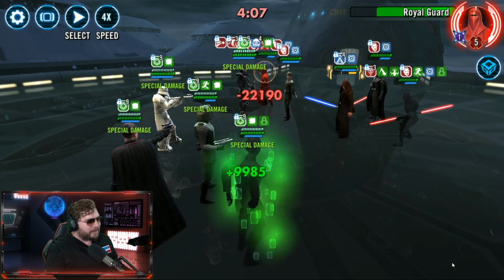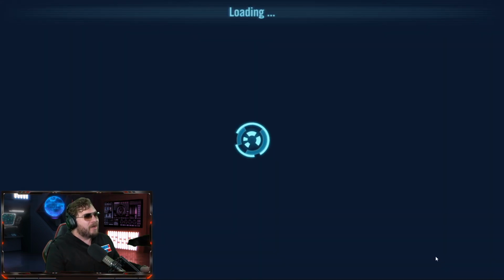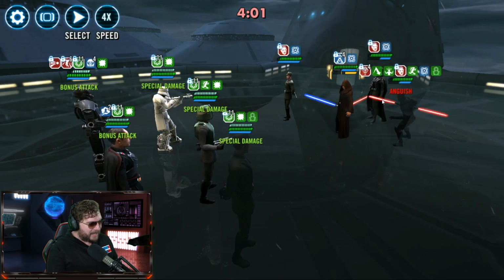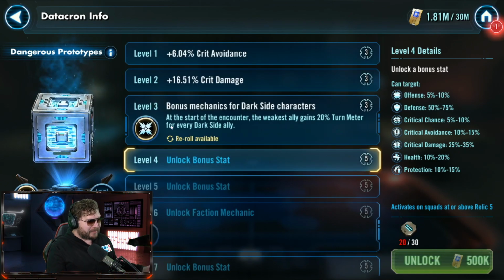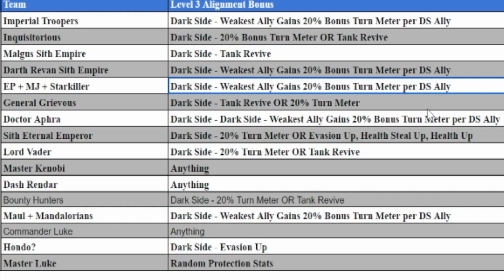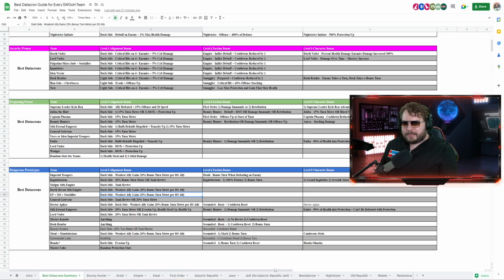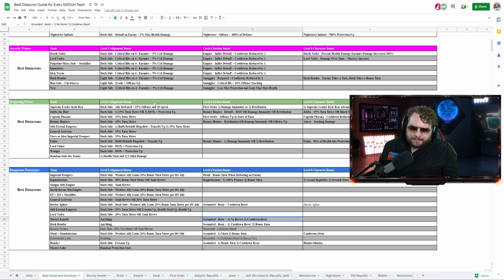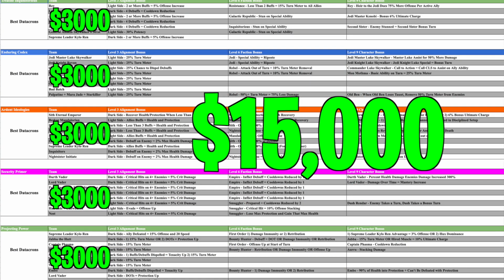A Message to CG... They Don't Want Us Knowing This in Galaxy of Heroes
We have to talk about what CG does not want us to know about in Galaxy of Heroes...

► Fury Weekend - The Vanishing Pt. II

TIMESTAMPS
0:00 - Intro
1:00 - Imperial Trooper Galactic Legend Performance
3:50 - Set 6 Dangerous Prototype Recommendations
6:50 - CG Does Not Want to Talk About This
7:52 - Showing How Crazy CG Is